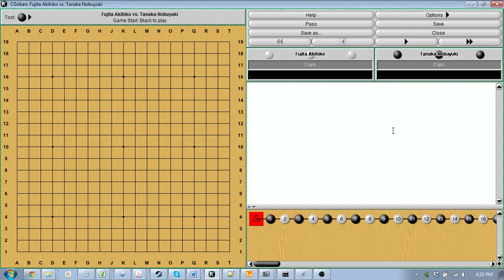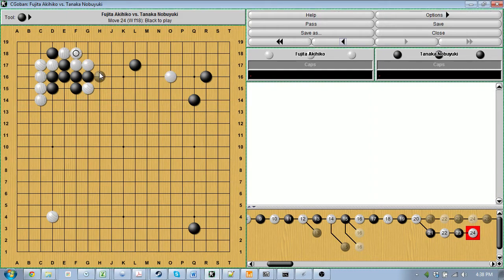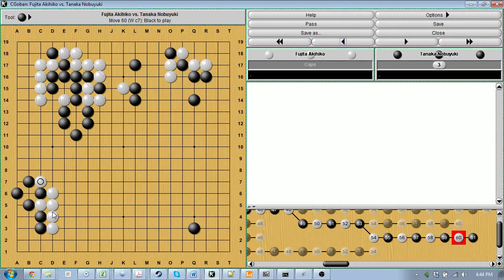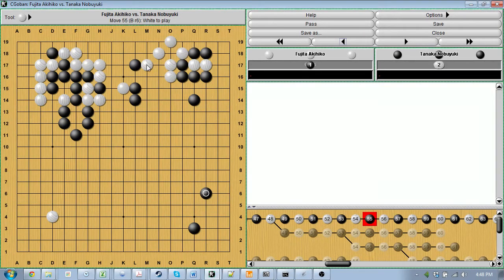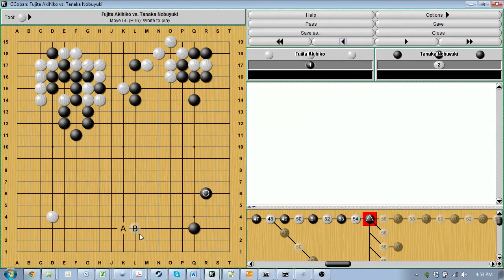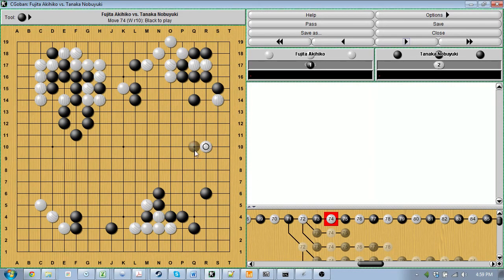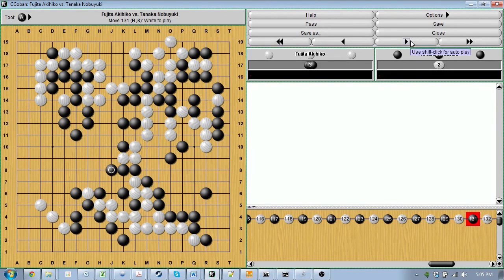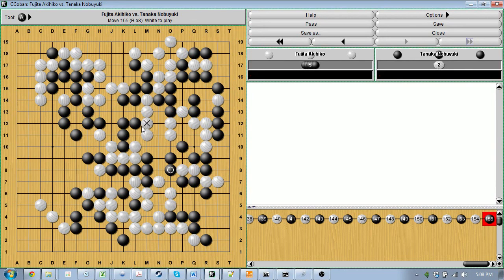Tanaka Nobuyuki 2p vs Fujita Akihiko 4p - Two Weak Groups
A recent professional game from Japan with a decisive middlegame.